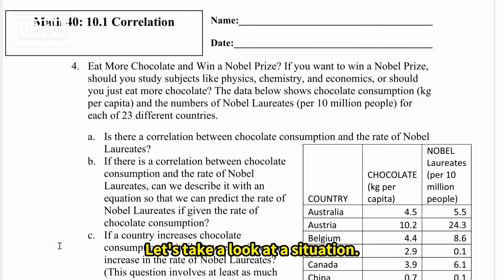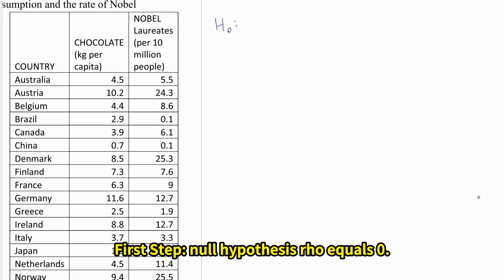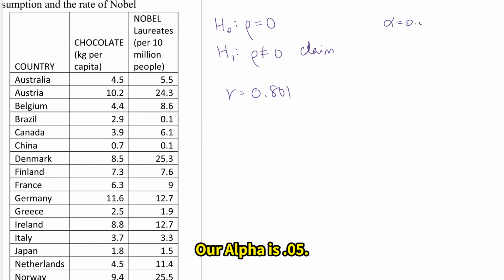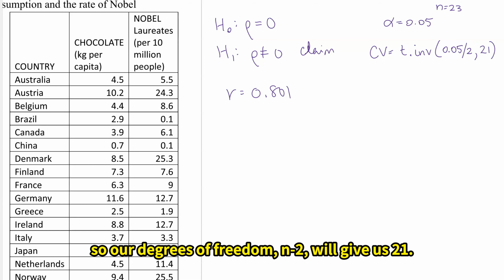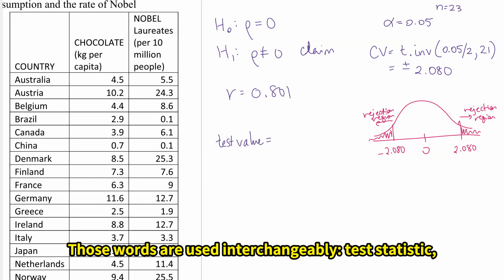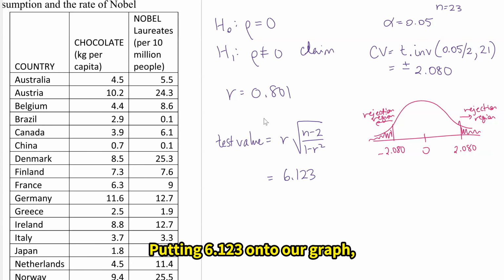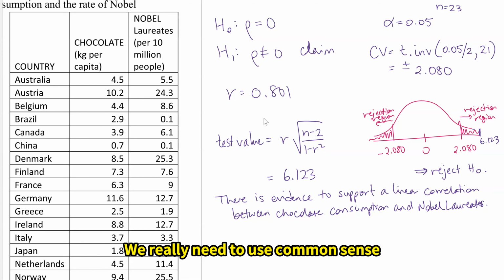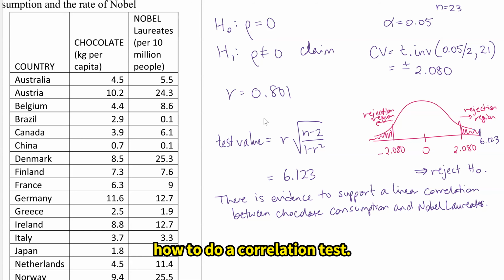10.1 Nobel Laureates and Chocolate